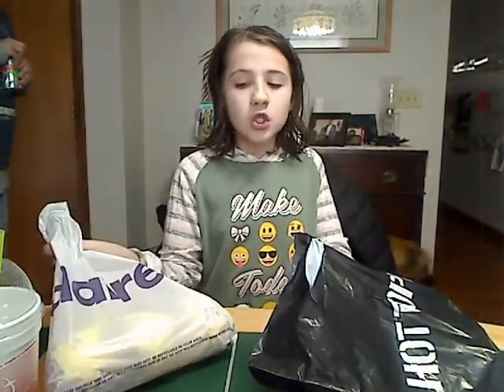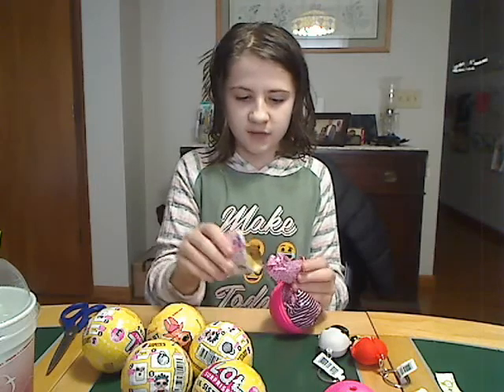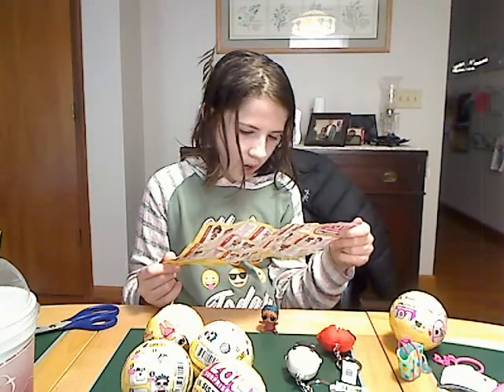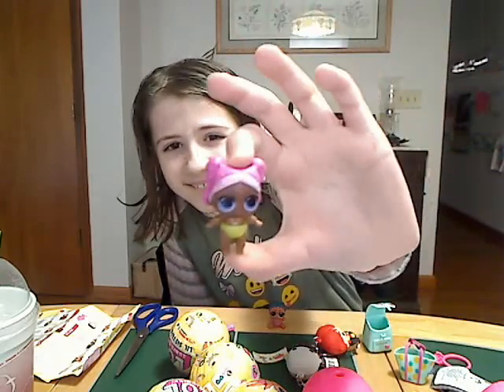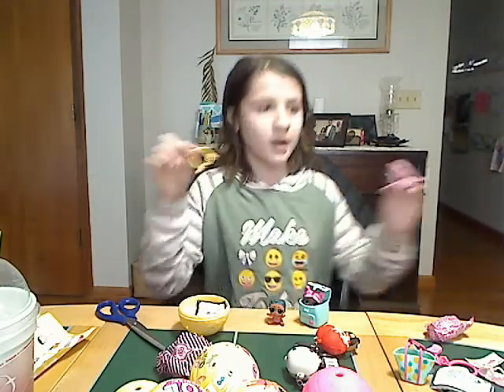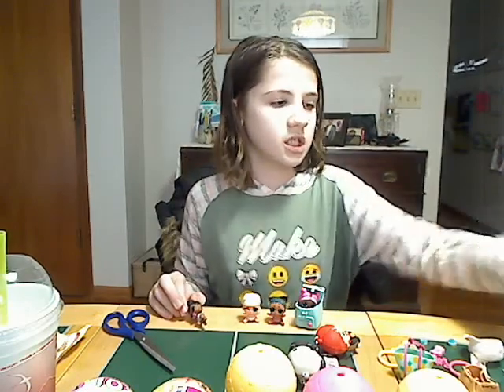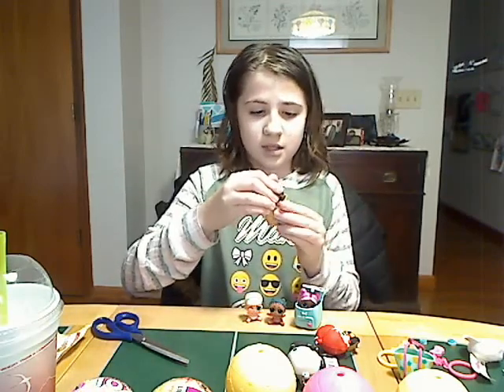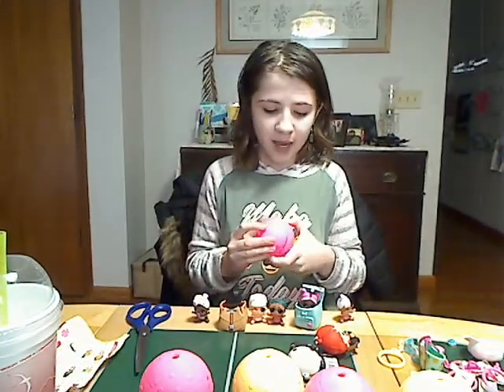Claire’s Haul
Hey guys! It's Gigi. Today I went to the mall and went to Hot Topic and Claire's!